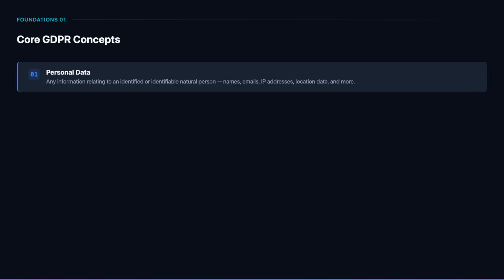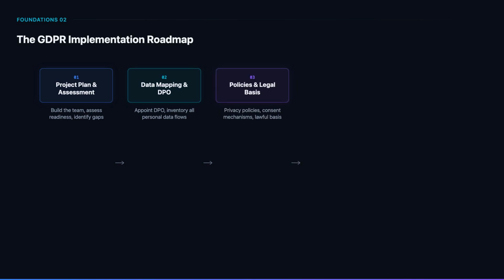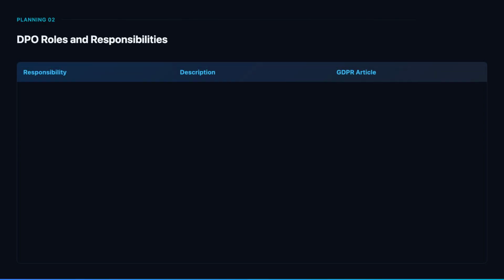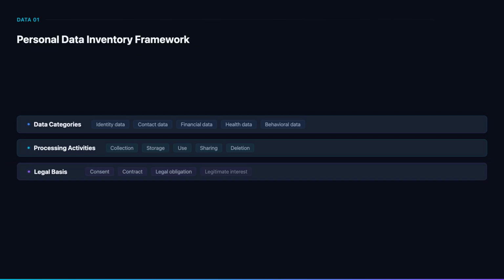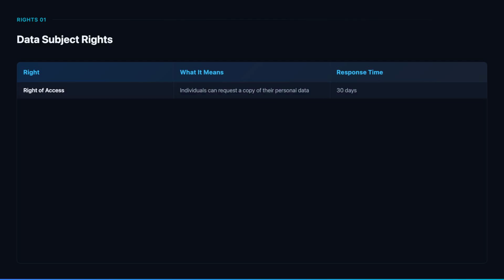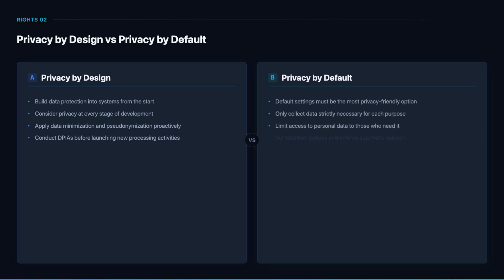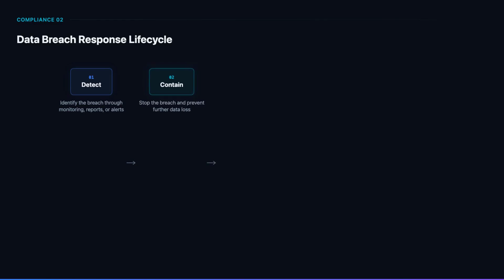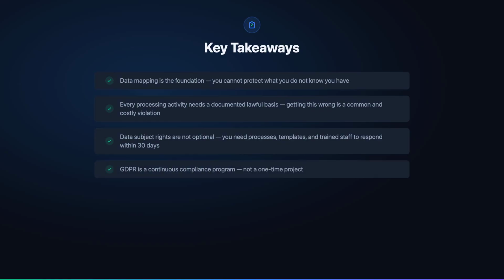Implement GDPR Step by Step With Templates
Build Your Data Protection Compliance Program

Welcome to Implement GDPR Step by Step With Templates. Over the next fifteen minutes, we'll walk through the complete process of building a GDPR compliance program from scratch. You'll see how to assess your readiness, appoint a Data Protection Officer, map personal data, conduct impact assessments, manage consent, handle data subject rights, and respond to data breaches. This overview covers the key steps from the full course. Let's get started.

Topics covered in this video:
  - Foundations
  - Planning & Governance
  - Data Mapping & Impact Assessment
  - Rights, Security & Breach Response
  - Training & Continuous Compliance